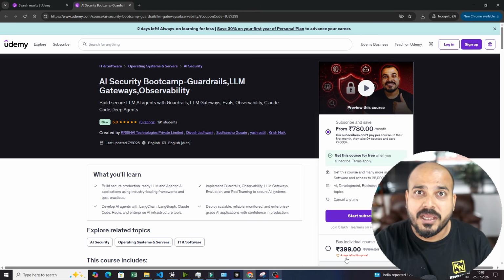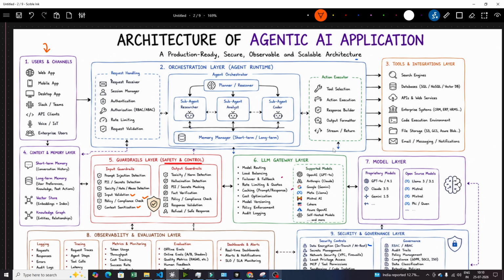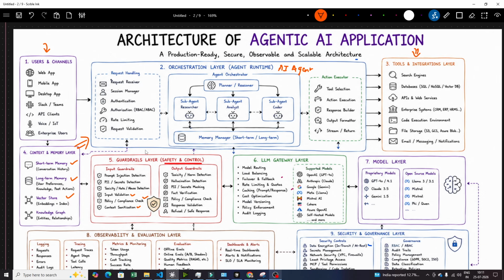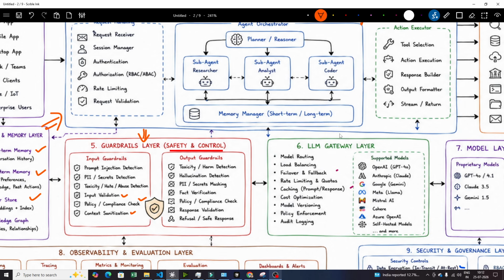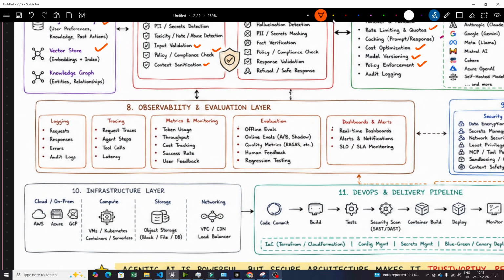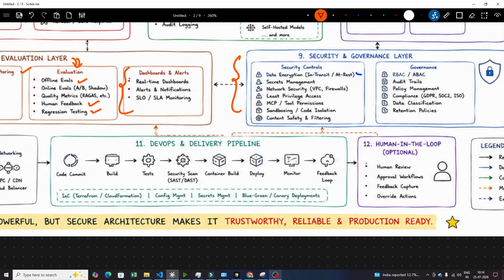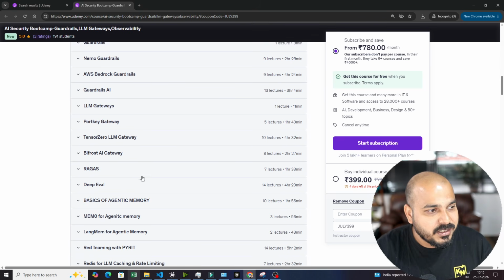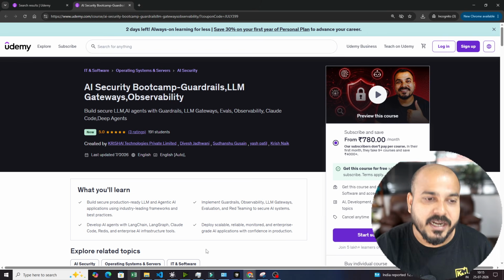New Udemy Course-AI Security Bootcamp-Guardrails,LLM Gateways,Observability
This comprehensive bootcamp is designed to teach you how to build secure, observable, and production-ready AI applications using the latest tools, frameworks, and best practices adopted across the industry.

Unlike traditional Generative AI courses that focus only on prompting or building chatbots, this course dives deep into the engineering practices required to deploy AI systems safely in real-world environments. You'll learn how to protect LLM applications against prompt injection, jailbreak attacks, data leakage, hallucinations, unsafe outputs, and other common security risks while implementing enterprise-grade monitoring, evaluation, and governance.